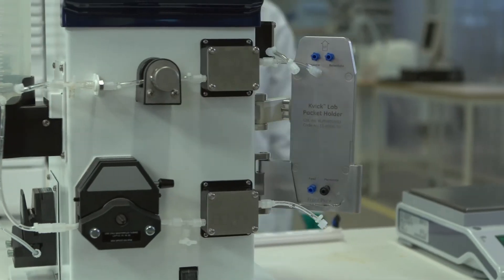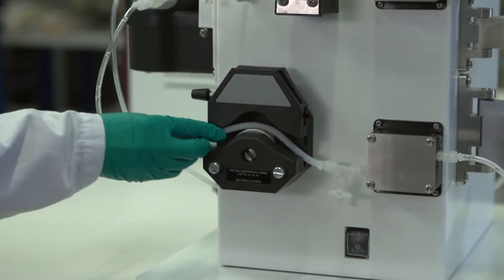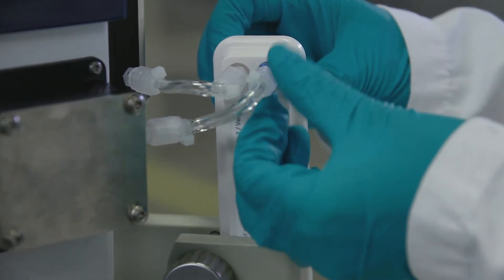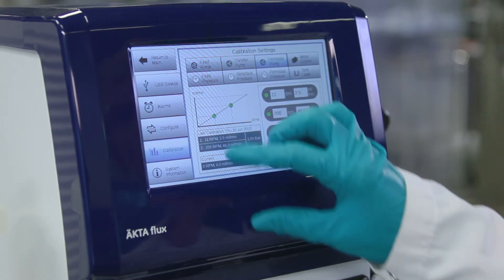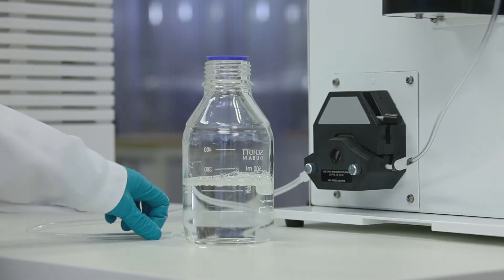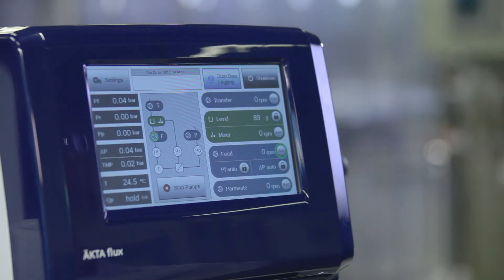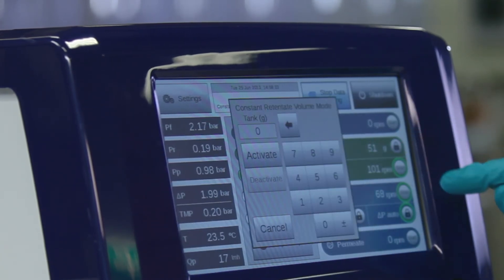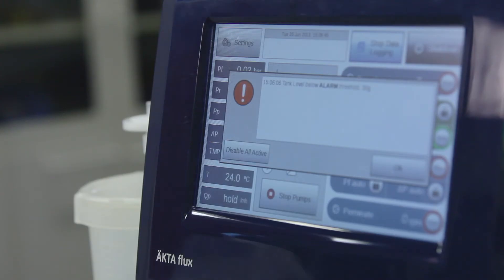How is ultrafiltration with ÄKTA flux done?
This video demonstrates some of the important steps of preparing and running ultrafiltration in concentration and diafiltration operations using ÄKTA flux. ÄKTA flux is an easy-to-use, cross-flow filtration system, suitable for a wide range of applications such as clarification, concentration, and diafiltration.